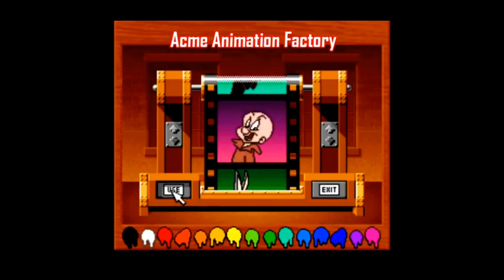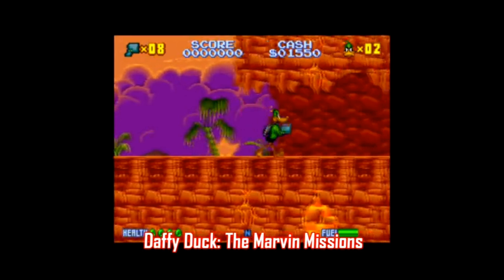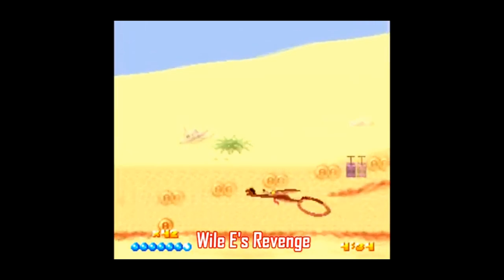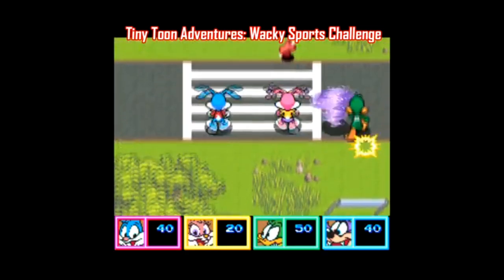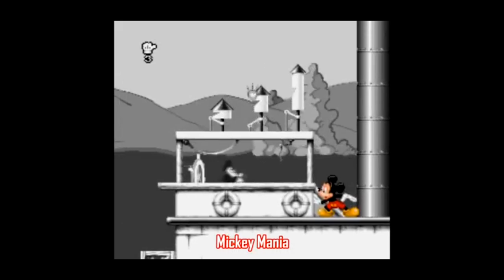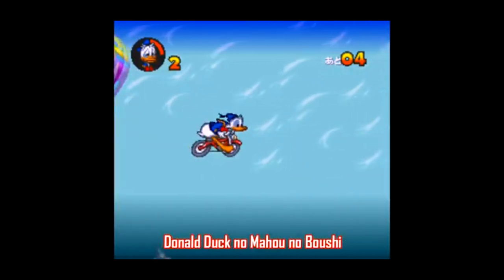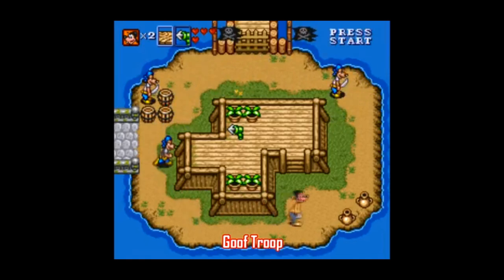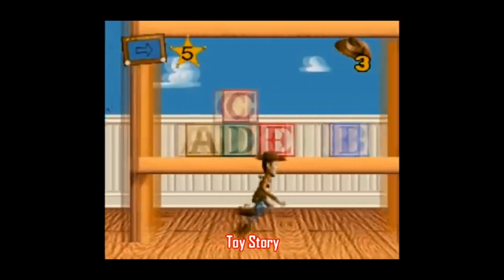SNES Drunk: Warner Bros & Disney Games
Last time I did a compilation of @SNESdrunk reviews, it was of all the sports games! Now, here's a compilation of @SNESdrunk's Warner Bros & Disney reviews!

0:00 Warner Bros Games
8:24 Disney Games

As usual, this is in the event @SNESdrunk decides to remove or private his reviews or close his channel altogether!